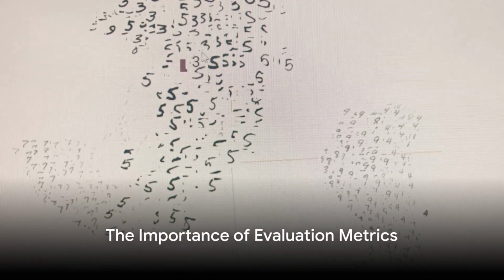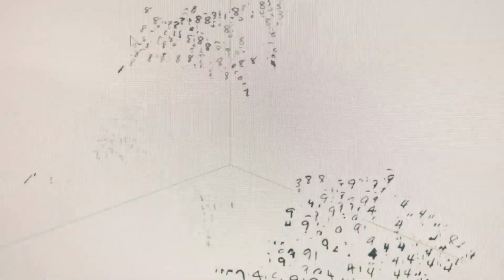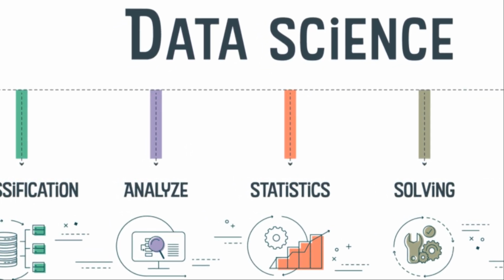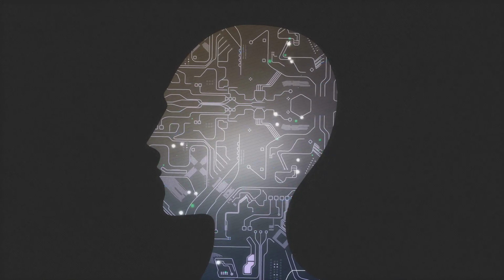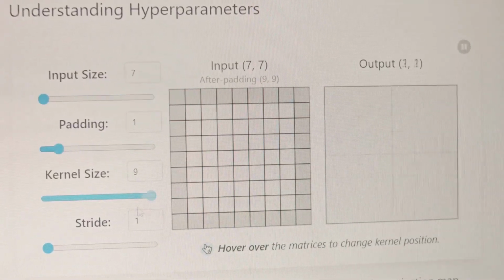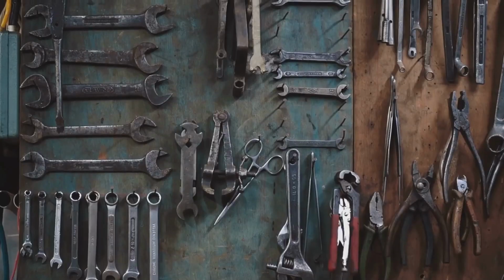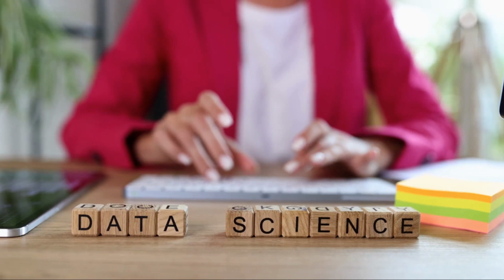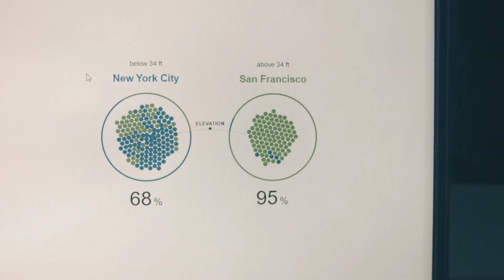Evaluation Metrics: Unsupervised Learning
Unveil the secrets of assessing the performance of unsupervised learning models in this comprehensive guide. We'll start by exploring the unique challenges of evaluating unsupervised algorithms, given the absence of labeled ground truth. Then, we'll delve into various metrics used for evaluating clustering algorithms, including silhouette score, Davies-Bouldin index, and Calinski-Harabasz index. We'll also discuss techniques for assessing dimensionality reduction methods and anomaly detection models. By the end of this video, you'll be equipped with the knowledge to choose the right evaluation metrics for your unsupervised learning projects, ensuring meaningful and actionable insights.